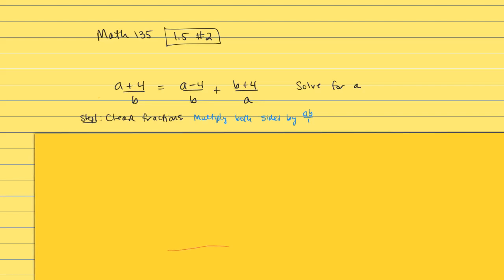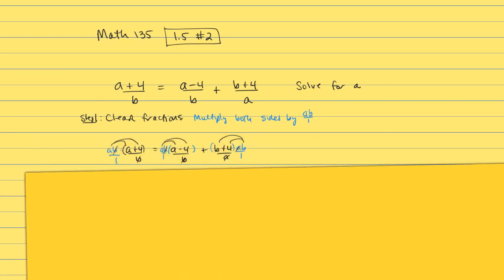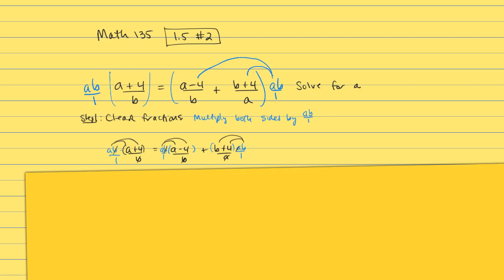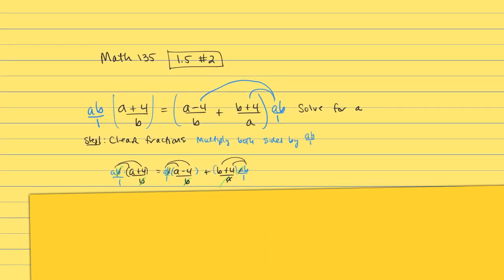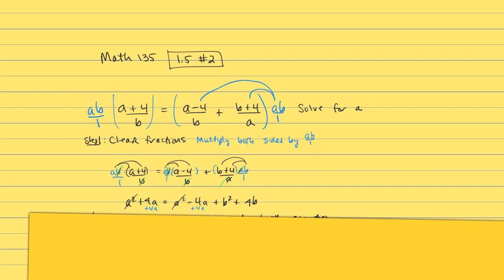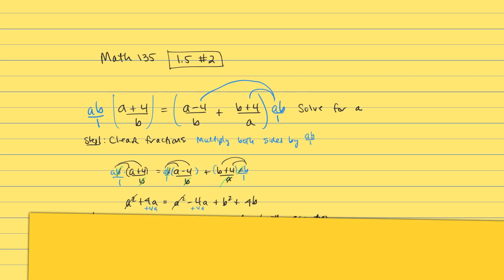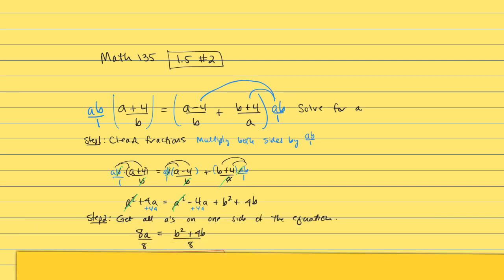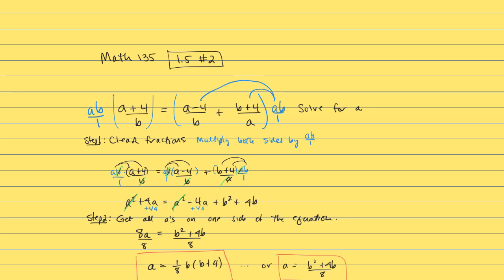Math 135 1.5 #2